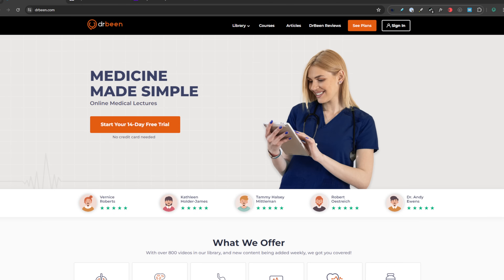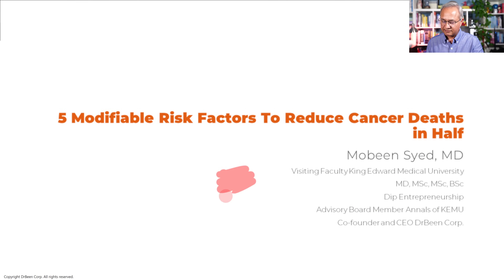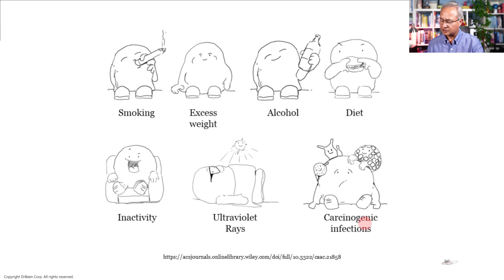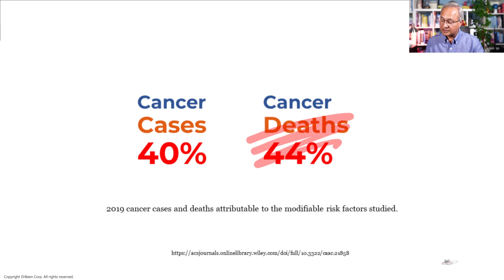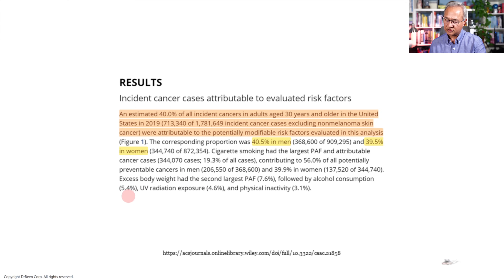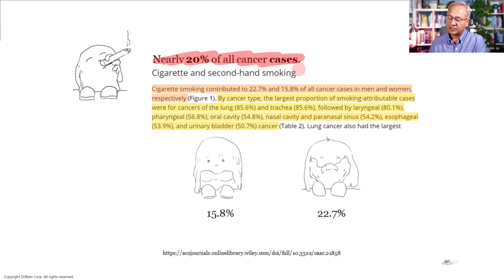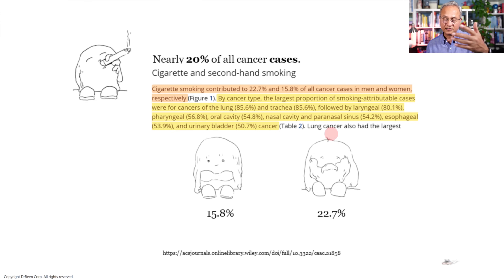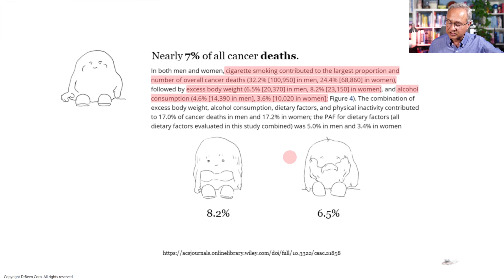5 Ways To Reduce Your Cancer Death Risk by Half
5 Ways To Reduce Your Cancer Death Risk by Half

In this study published on July 11th 2024 the researchers identify the top modifiable risk factors leading to about 40% of cancer cases and nearly 50% of cancer deaths in 2019. It is prudent for us all to be aware and to attempt to manage these risk factors for ourselves and our patients. Let's review.

URL list from Friday, Jul. 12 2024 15:47 PM

Proportion and number of cancer cases and deaths attributable to potentially modifiable risk factors in the United States, 2019 - Islami - CA: A Cancer Journal for Clinicians - Wiley Online Library

5 ways to reduce your cancer risks, according to new research